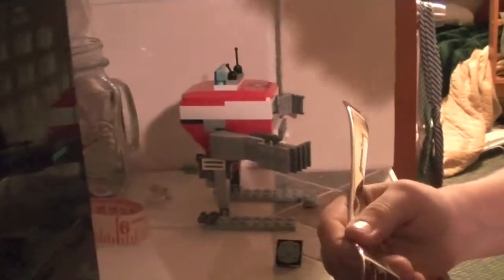Marshmallow + Microwave = Delicious?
Today, we find out what happens when a marshmallow and a microwave collide!